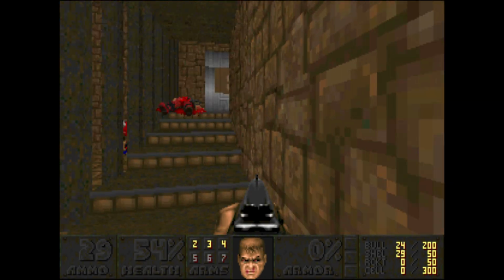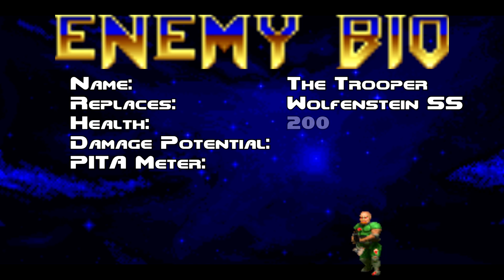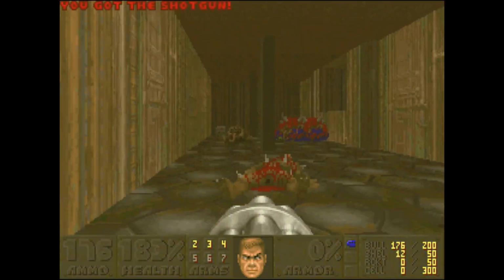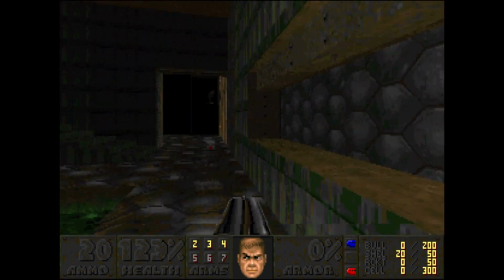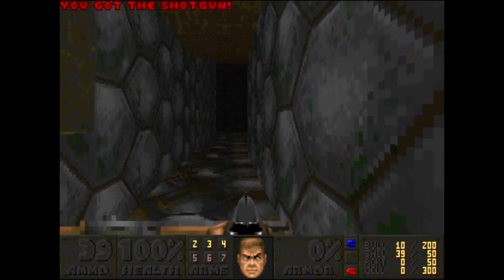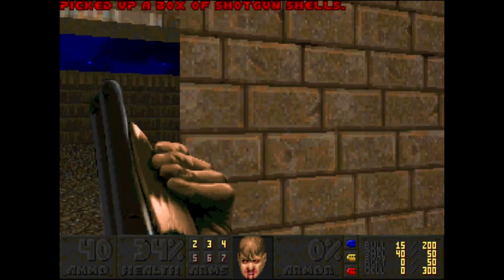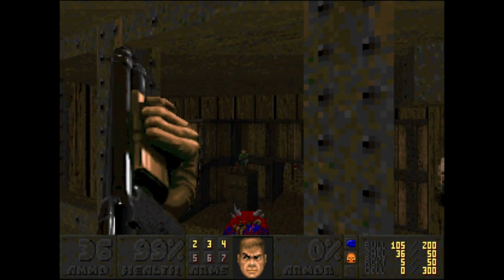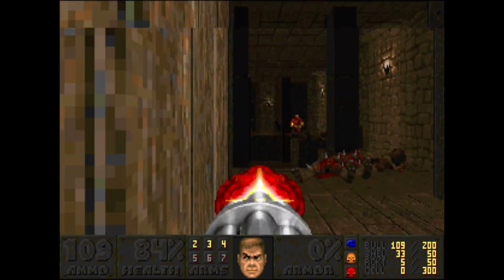Let's Play ~20 Years of Doom Part 135 -- The Trooper's Playground (1/3)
In which a 1996 wad beats Cyriak to the punch